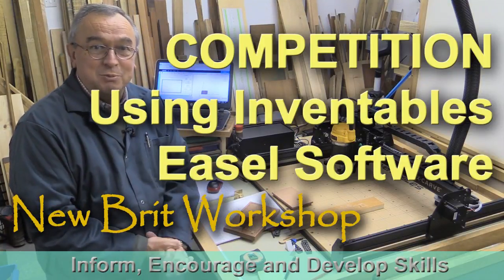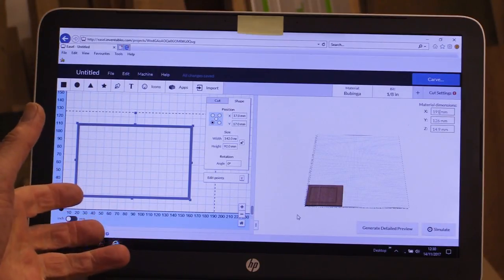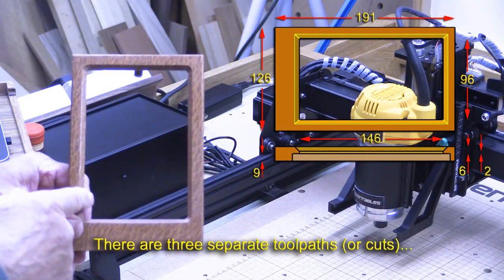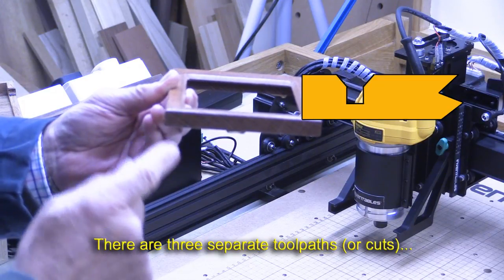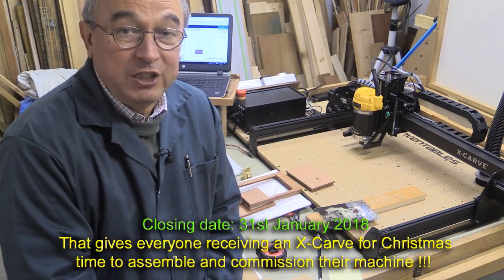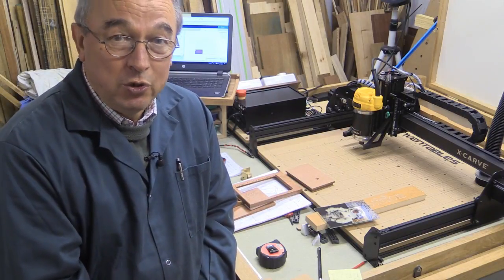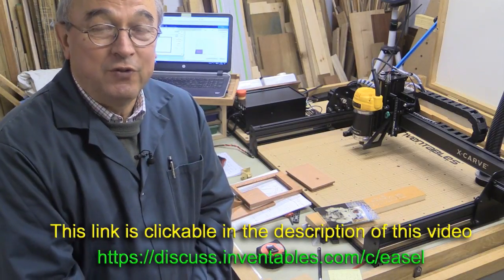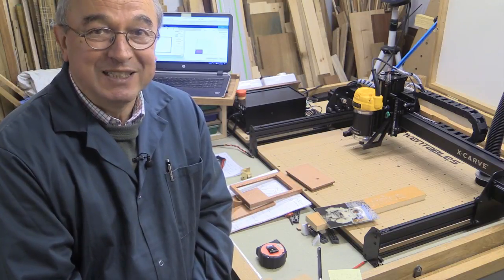Competition - Using Inventables Easel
CLOSING DATE 31 January 2018